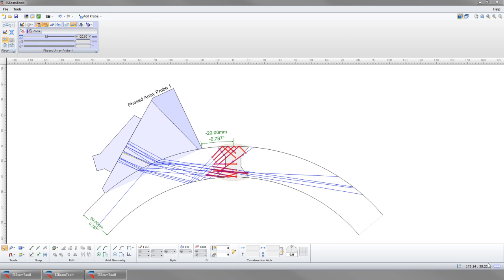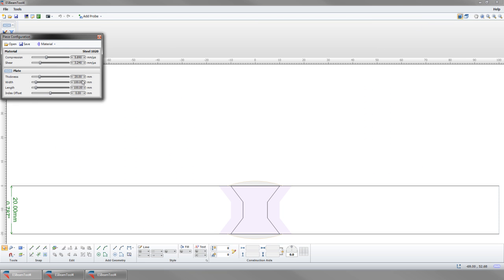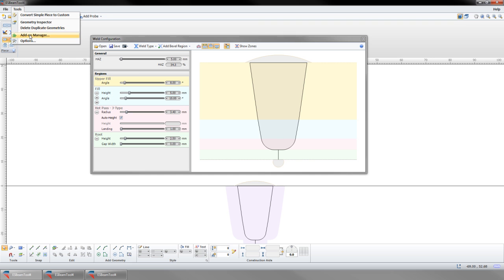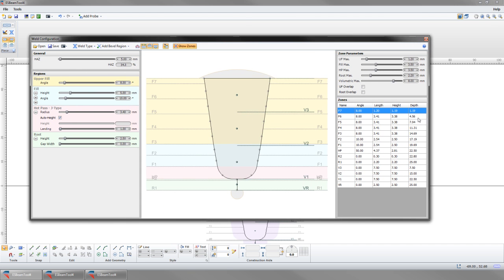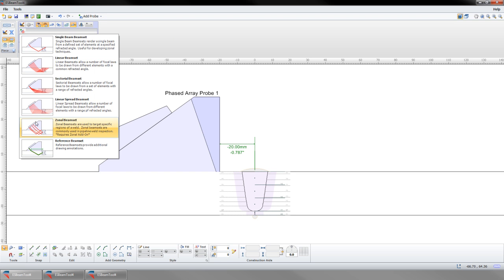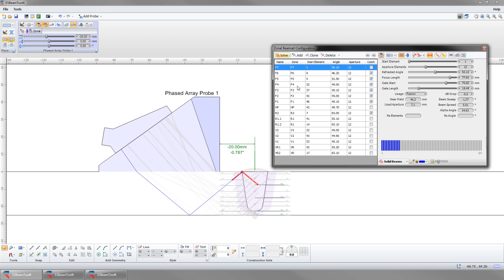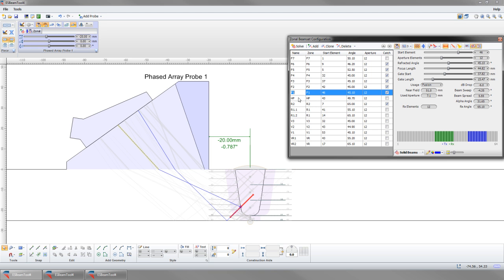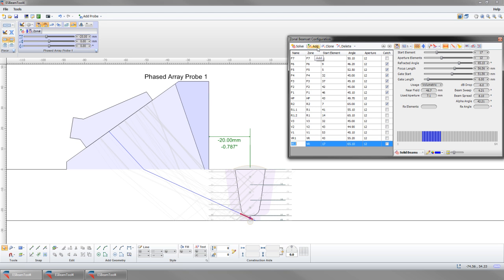ESBeamTool Zonal.mp4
ESBeamTool ZONAL is an Add-on module that extends the capabilities of the already powerful ESBeamTool ray tracing and technique simulation application.

The ESBeamTool ZONAL Add-on provides the ability to define Weld Zones, which are used in conjunction with a Zonal Beamset to provide automated targeting of individual phased array beams into specific locations along the face of a weld bevel.